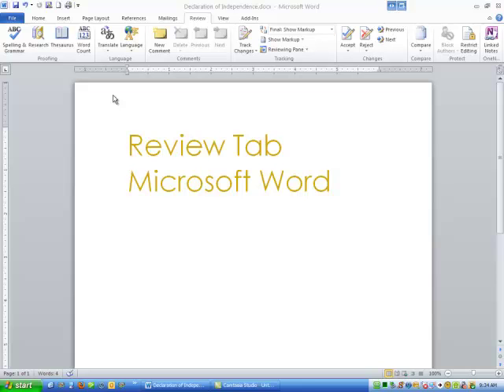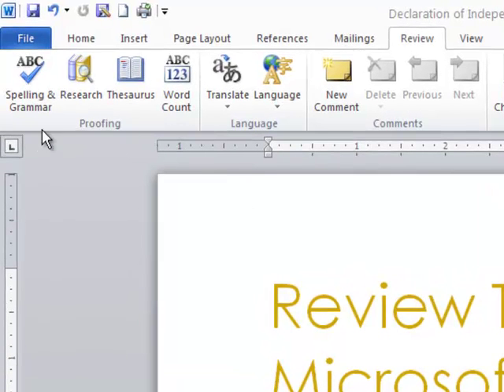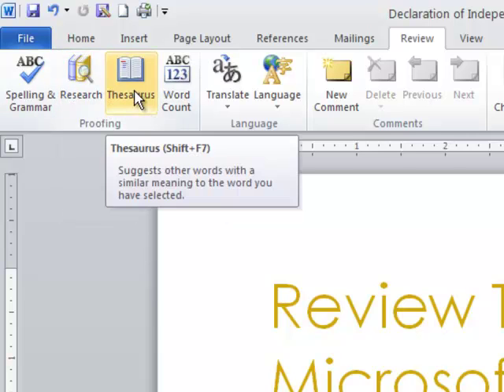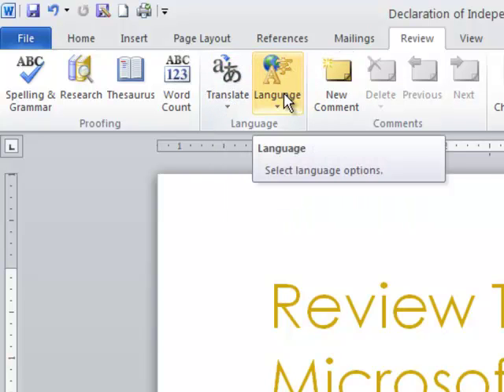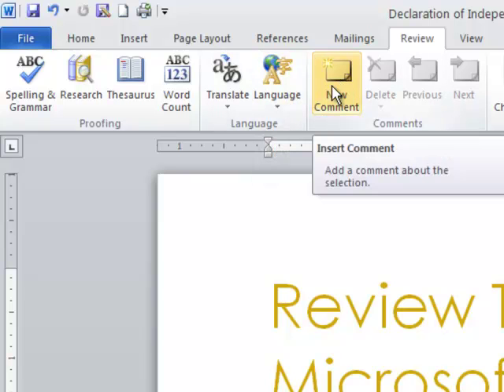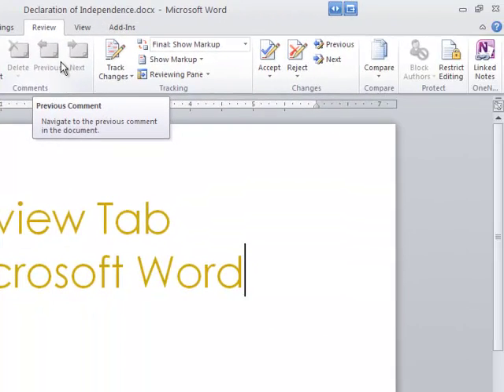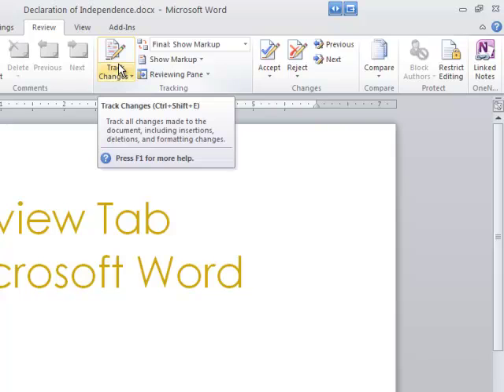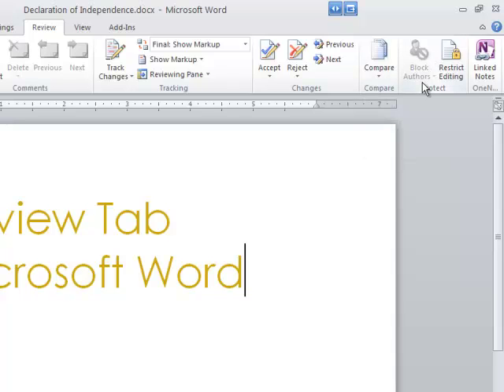Microsoft Word Review Tab on the Ribbon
The Review Tab on the Ribbon in Microsoft Word is an essential tool for reviewing and refining your document after it has been written. In this brief summary, we'll cover the key features of the Review Tab and how they can enhance your document editing process.

### Spelling and Grammar
One of the most common functions of the Review Tab is the Spelling & Grammar check, located at the top left of the tab. This feature allows users to ensure their document is free of spelling and grammatical errors, making it easier to present a polished and professional document. This is often one of the first things you'll want to use after drafting a document.

### Research and Thesaurus
The Research tool provides access to information in dictionaries and encyclopedias directly from within Word, allowing users to look up definitions and gain further insight without leaving the document. The Thesaurus feature is also useful for finding synonyms, offering users the ability to quickly find alternative words, such as finding a synonym for "review."

### Word Count and Translation
The Word Count feature provides important information about the length of the document, including the number of words, characters, paragraphs, and lines, which is useful for maintaining a document's length within a specific range or requirement. The Translation tool, available within the tab, allows for translating selected text into different languages. This can be valuable when working with documents in multilingual environments.

### Language Settings
In the Language section of the Review Tab, users can change the language settings for the document. If the document is being used in different languages or needs to be adapted for another audience, this feature provides a convenient way to manage the language preferences.

### Comments and Collaboration
Comments can be added at specific points within the text to highlight notes, suggestions, or reminders. When collaborating with multiple people, you can use the comment feature to guide discussions or make suggestions about specific parts of the document.

### Track Changes
When multiple people are working on a document, the Track Changes feature becomes vital. This feature allows users to track all the edits made to a document, showing what has been added, changed, or removed by different collaborators. Changes can then be accepted or rejected by the author, depending on the feedback and suggestions from collaborators.

### Compare and Restrict Editing
The Compare function allows you to compare multiple versions of a document. This is helpful when you want to see what changes have been made across different versions. Furthermore, the Restrict Editing feature can block or limit what other users can edit in the document, offering more control over who can make changes and ensuring that sensitive parts of the document remain unchanged.

### In Summary:
The Review Tab in Microsoft Word provides a comprehensive suite of tools for reviewing, refining, and collaborating on documents. From checking for basic spelling and grammar mistakes to tracking changes during collaborative work, it offers essential features for both individual and group document editing. Whether you are working on a professional report, a collaborative project, or simply fine-tuning a personal document, the Review Tab is your go-to resource for ensuring that your final product is polished and professional.

### Key Points:
- **Spelling & Grammar check**: Helps you ensure your document is free of basic errors.
- **Thesaurus and Research tools**: Provides synonyms and access to additional reference material.
- **Word Count and Translation**: Assists in maintaining document length and translating content.
- **Compare and Restrict Editing**: Offers control over version management and document editing access.